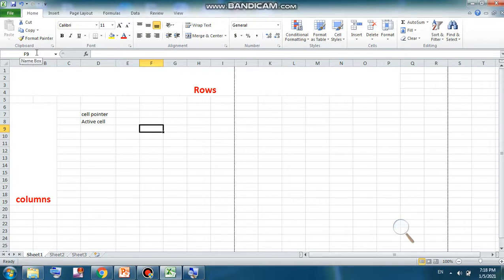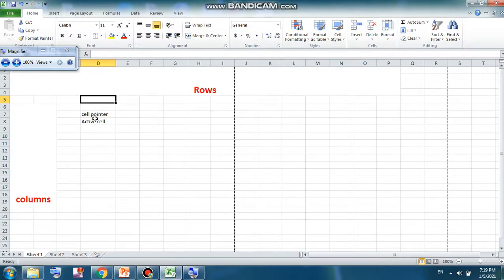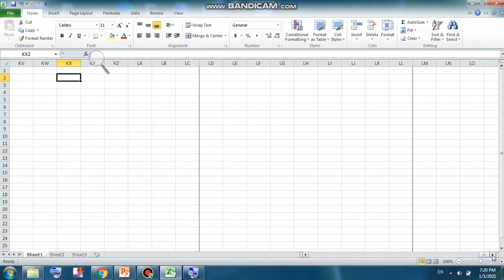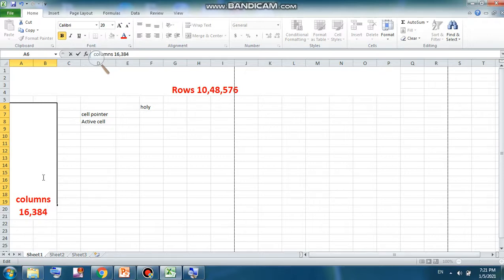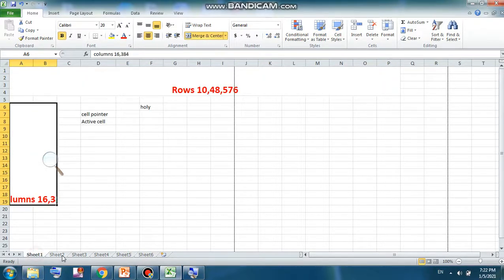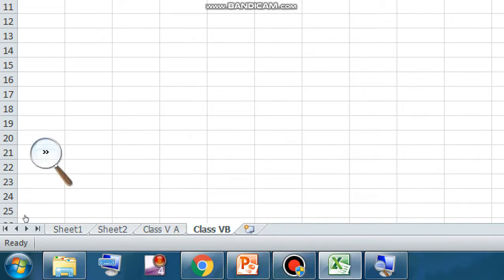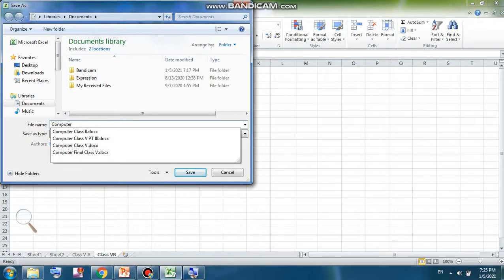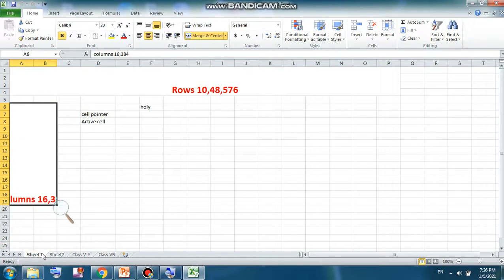Chapter -9 Introduction To Excel 2016 | Worksheet & Workbook | Inserting And Renaming Worksheet